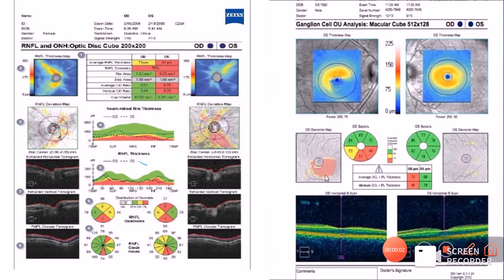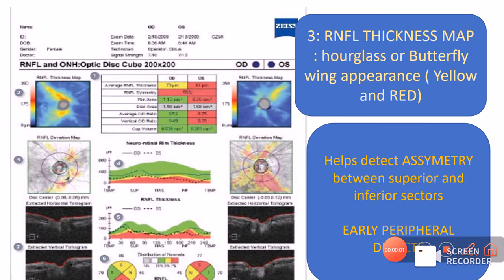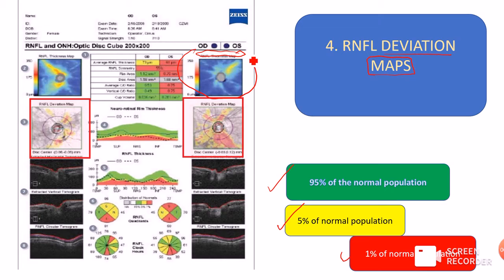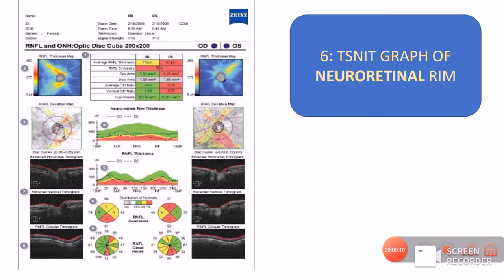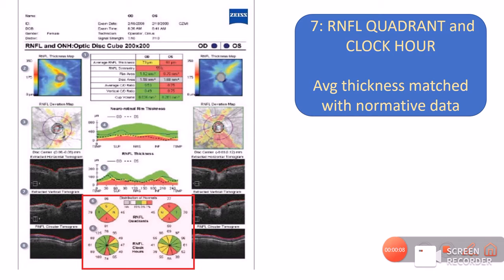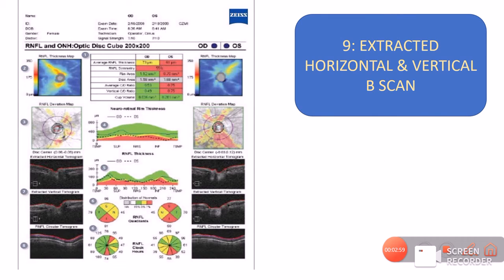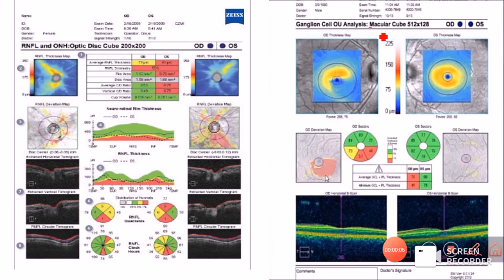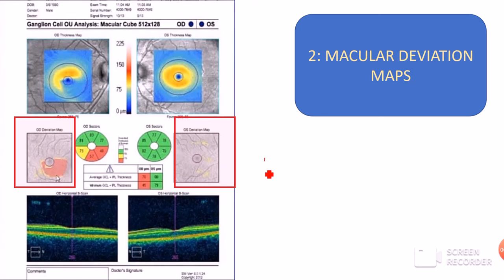HOW TO READ AN OCT PRINTOUT IN GLAUCOMA || STEPWISE || EXTREMELY EASY || PART -2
This video is an continuation of the previous video on reading an OCT PRINOUT in GLAUCOMA. The video discusses in detail every component, every graph, every picture present on the OCT PRINTOUT IN GLAUCOMA.
The video discusses systematically and in a stepwise fashion how to read an oct scan starting with reading an RFNL ANALYSIS and then an ONH ANALYSIS  and finally a MACULAR ANAYSIS PRINTOUT IN OCT OF GLAUCOMA.

||TIMESTAMPS||
00:00 RNFL AND ONH SCAN  READING
13:52 MACULAR OCT SCAN READING